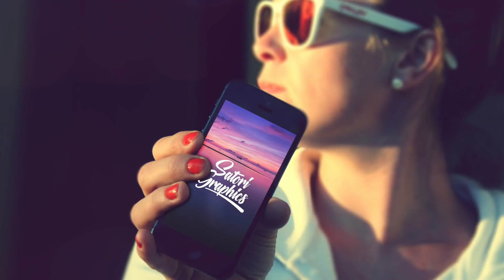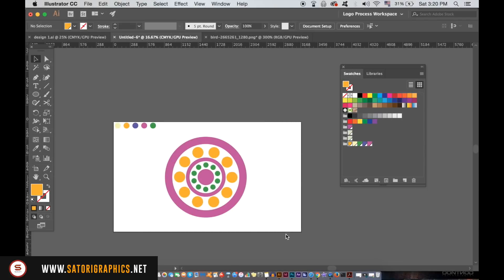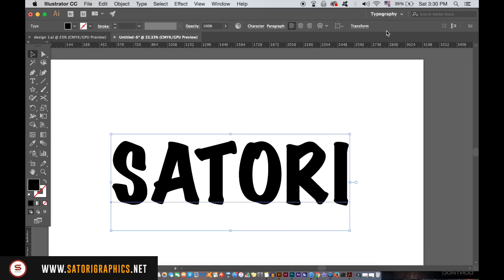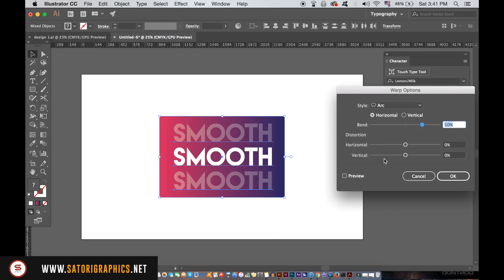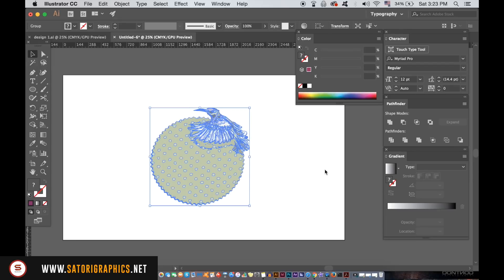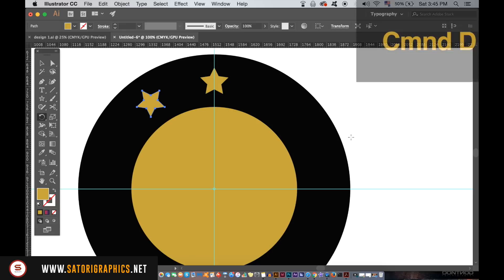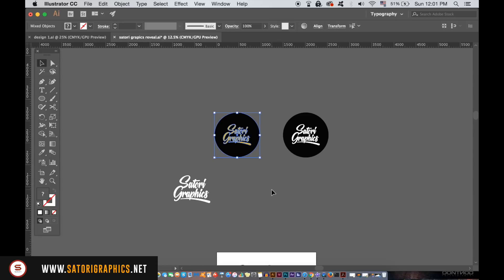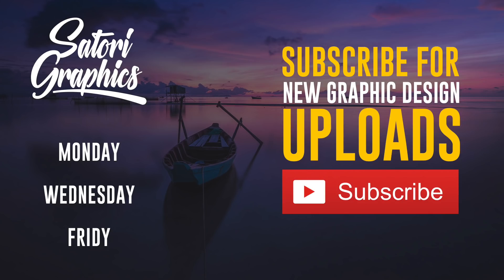AWESOME ILLUSTRATOR CC TIPS 2017 | Satori Graphics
Six totally AWESOME Illustrator cc tips for 2017 guide, an in-depth look on how to use Illustrator cc with six very handy tips, as well as a bonus graphic design workflow tip.
What is up people, it’s Tom with Satori Graphics back with another graphic design Illustrator tutorial; today I have some awesome Illustrator cc 2017 tips for you all. Learn how to use Illustrator with this guide to six tips that are essential for working on your graphic design projects in Adobe Illustrator.

I have many Illustrator guides and Illustrator tips videos on my channel, but today I have a collection of tips that I don’t think I’ve shared with you guys before, well maybe 1-2 of them I have, it’s hard to remember with all of my uploads! But I hope you enjoy these awesome Illustrator cc 2017 tips, and that you maybe learn something from them, and learn how to use illustrator cc a little bit better than prior to the tutorial. All of the different sections in this Illustrator cc guide are time stamped below, so you can skip and jump to different sections.

If you found this graphic design upload on six awesome Illustrator cc tips in 2017 enjoyable or useful, let me know in the comments section and drop a like on your way out.

Global Colours: 0:42
Live Round Corners: 2:03
Object Warp: 3:50
Full Screen Mode:  5:37
Command D: 6:22
Width Tool: 7:24
Bonus Workflow Tip: 8;28

MUSIC